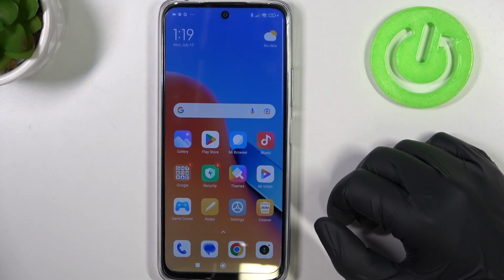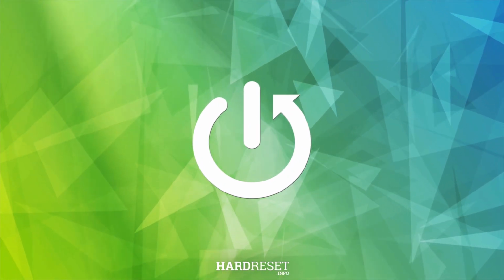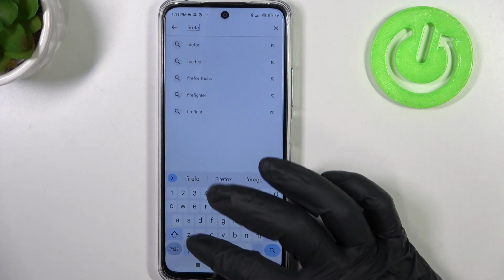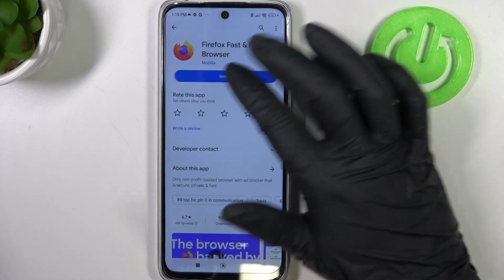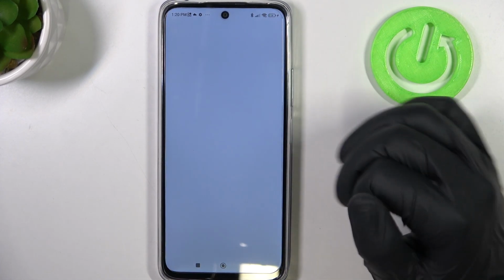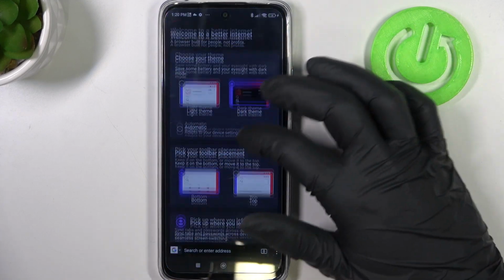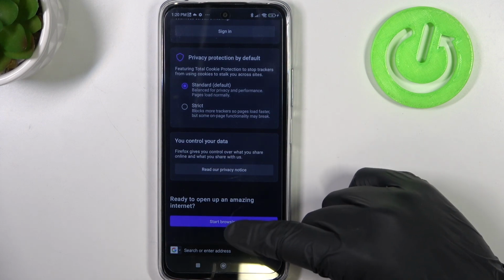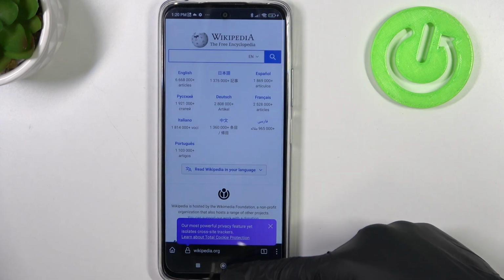How to Download the Mozilla Firefox Browser App on REDMI 12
Elevate your browsing experience on your Redmi 12 with our tutorial on installing the Mozilla Firefox browser app. Join us as we guide you through the steps to download and set up this powerful and versatile browser, enabling you to enjoy a fast, secure, and customizable browsing experience on your device. In this informative video, we'll show you how to access the Google Play Store on your Redmi 12 and search for the Mozilla Firefox app. Discover how to download and install Firefox effortlessly, unlocking a range of features like private browsing, extensive add-ons, and seamless syncing across devices.

How to install the Firefox browser on REDMI 12? How to get the Firefox browser on REDMI 12? How to use the Mozilla Firefox app on REDMI 12?